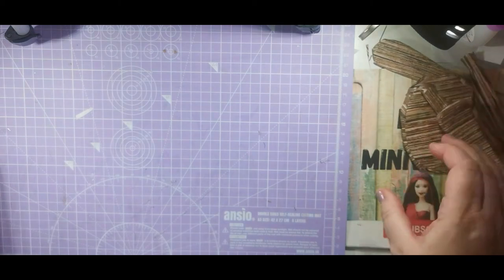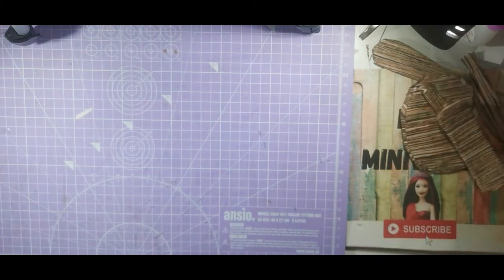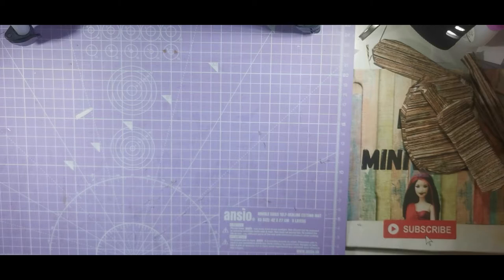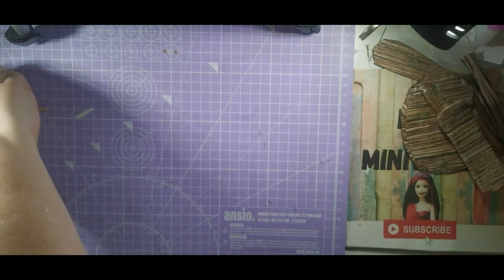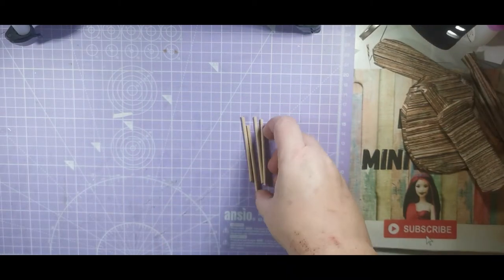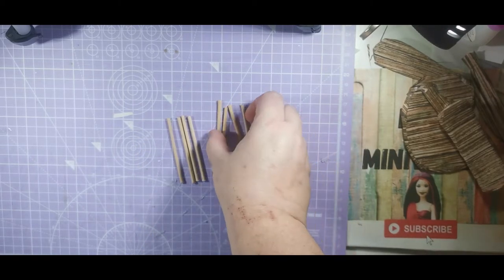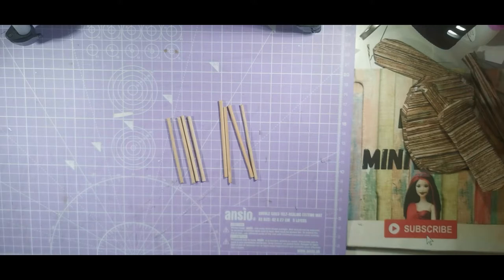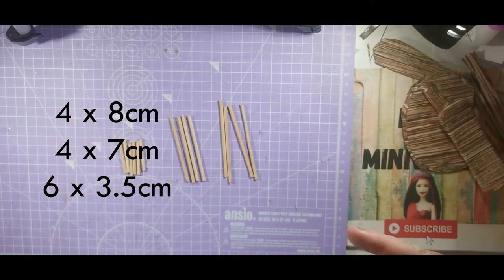MINIATURE WORKING ROCKING CHAIR for BARBIE DOLL FREE PATTERN. DIY Tutorial How to make a mini craft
In this video I make a ROCKING CHAIR for 1:6 scale diorama doll scene using cardboard and wooden kebab skewers.

This video is intended for adults and teens due to sharp and hot tools. The template pattern for the chair is available to download FREE from my blog.